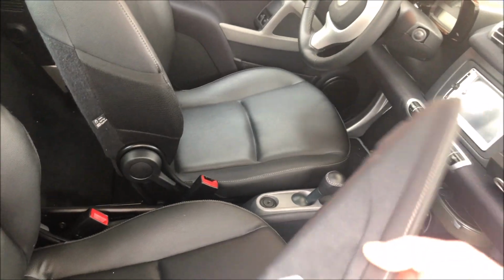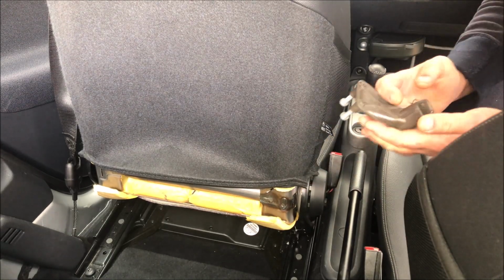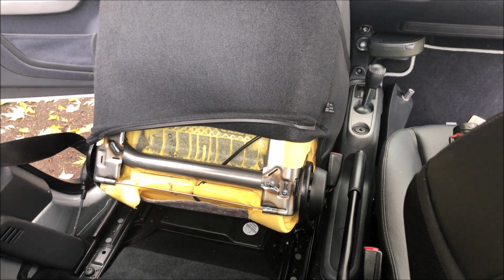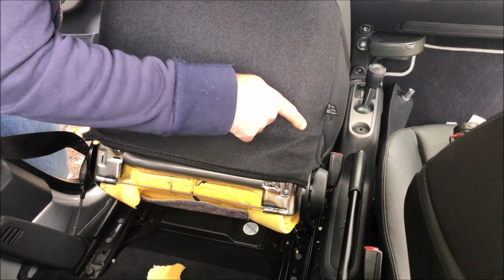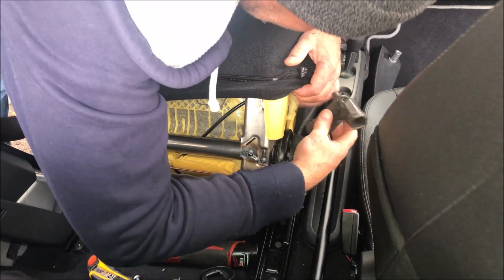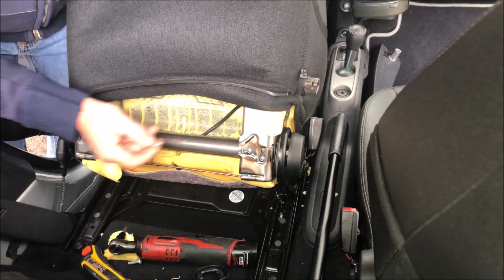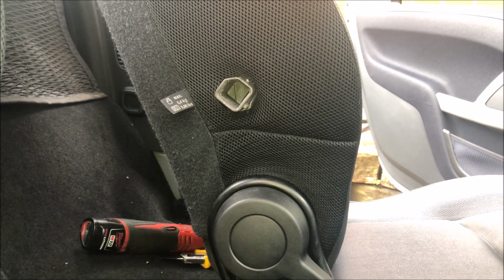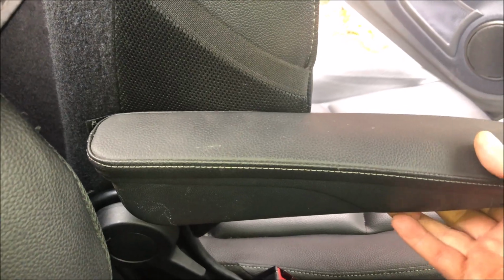Smart Fortwo 451 adding the factory optional armrest